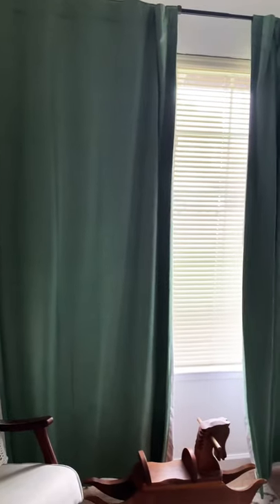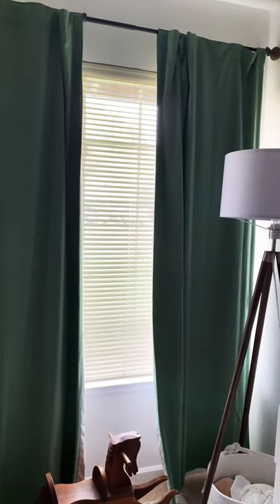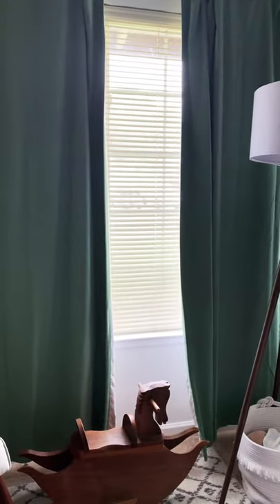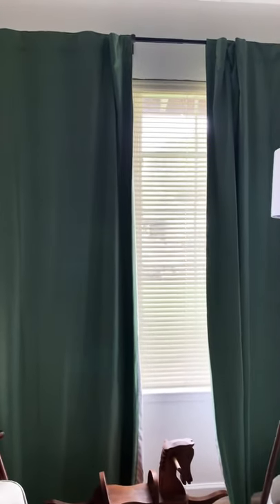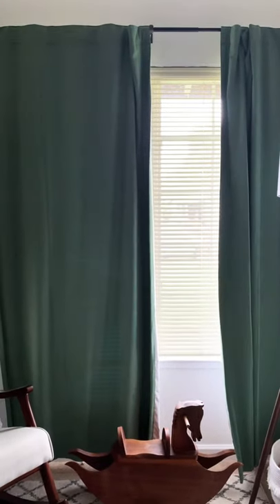Target pillowfort chambray blackout curtains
Target pillowfort chambray blackout curtains in green